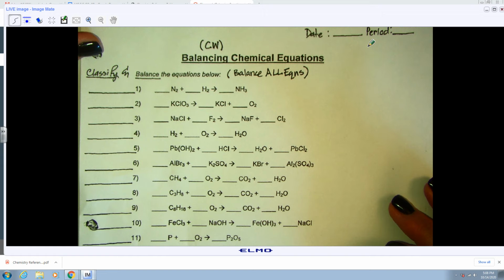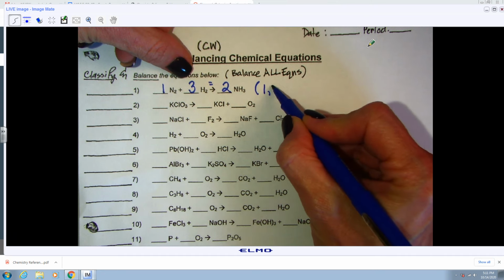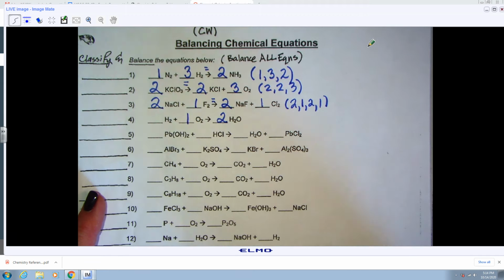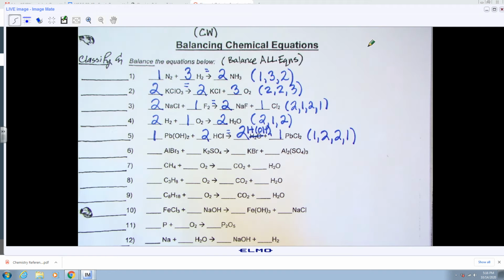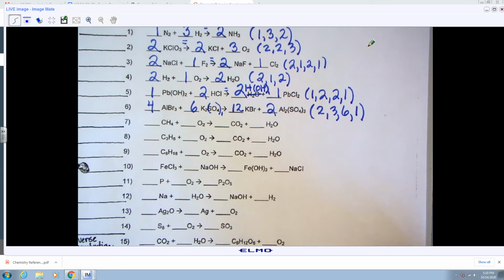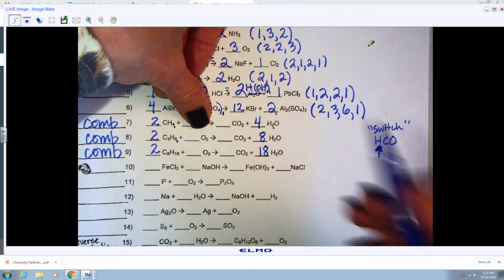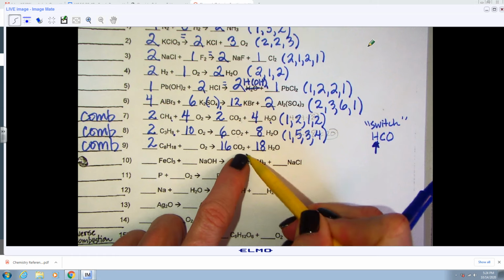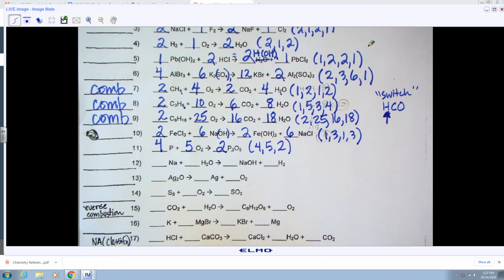Balancing Chemical Equations CW Guided Practice (1-11)